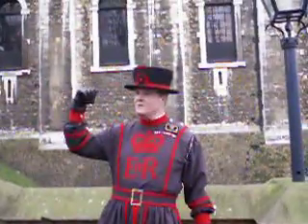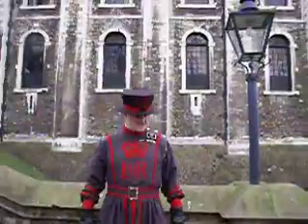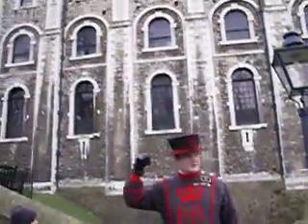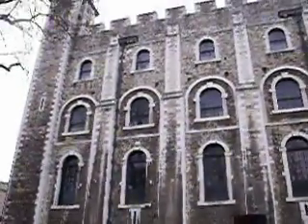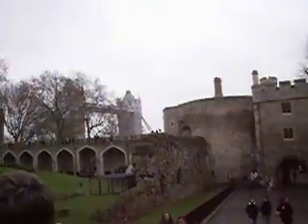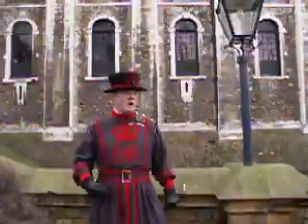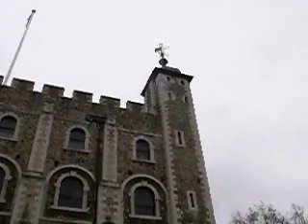Tower of London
A very entertaining talk by the Beefeaters at the Tower of London